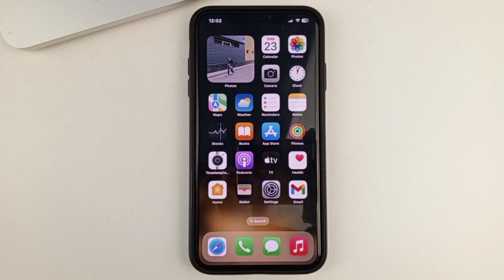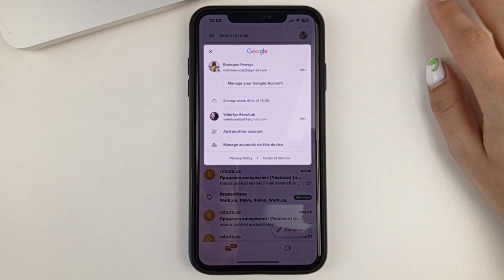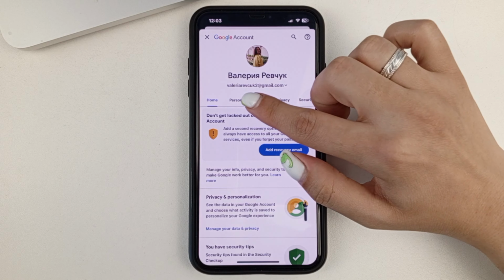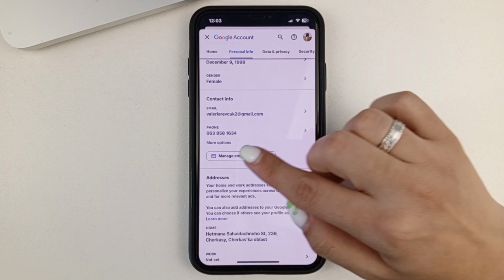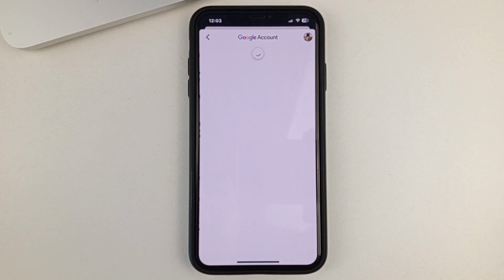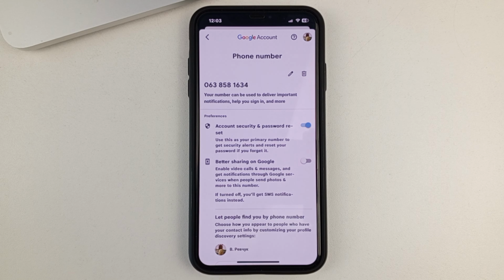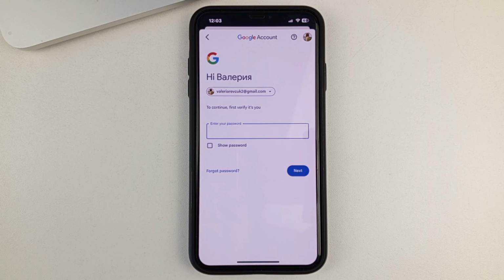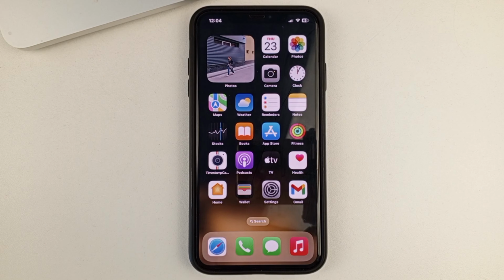How To Find Phone Number In Gmail Account - Full Guide